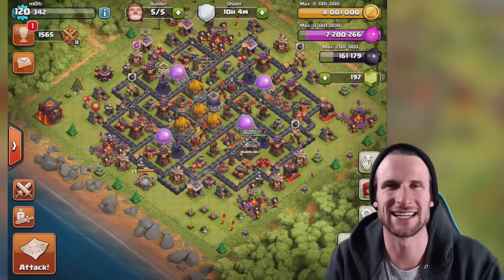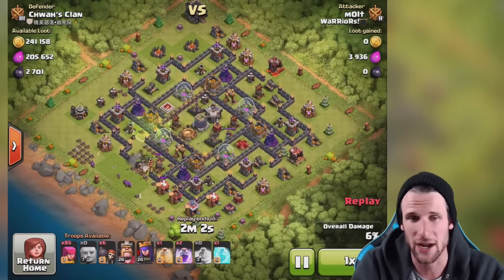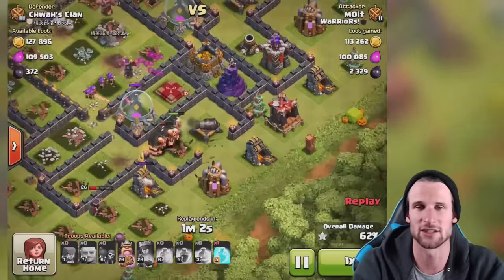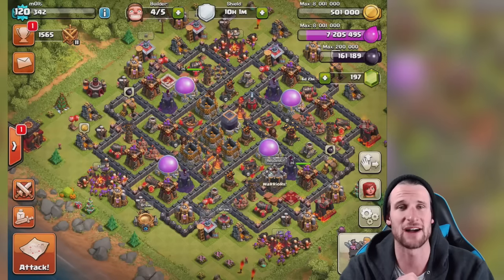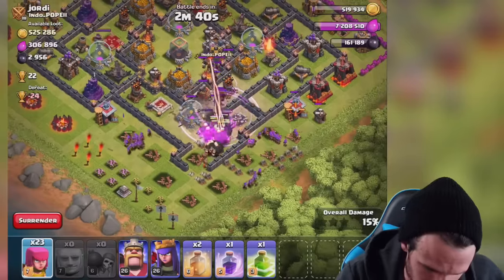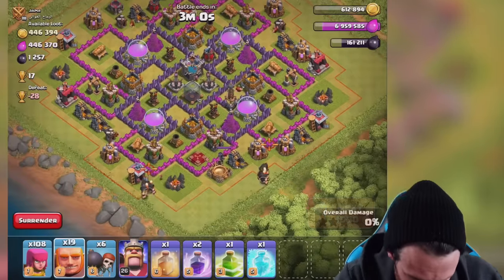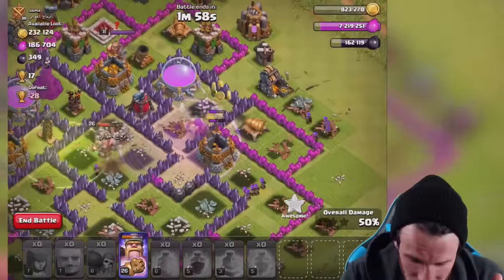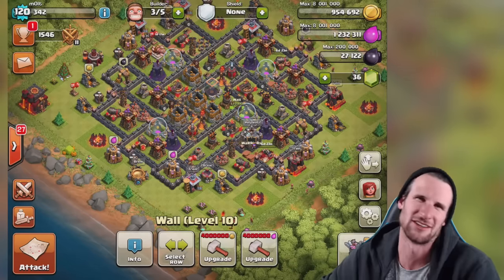Clash of Clans :: SO MUCH MONEY BUT I SUCK :: WHY DO I SUCK!